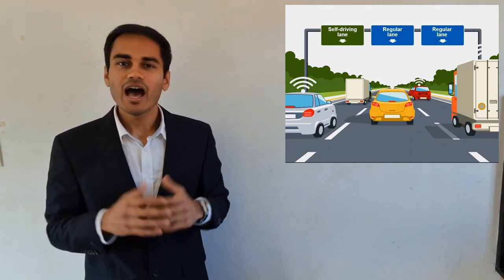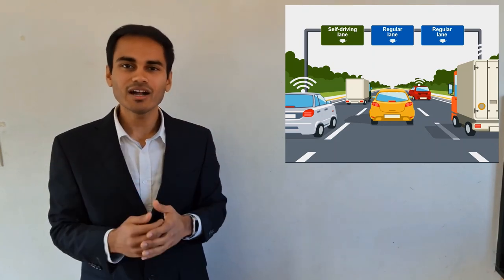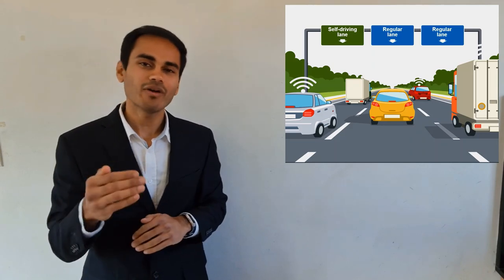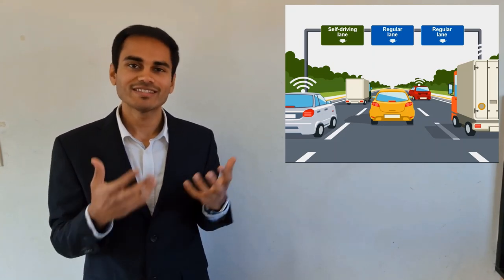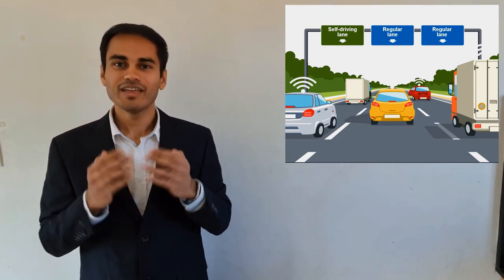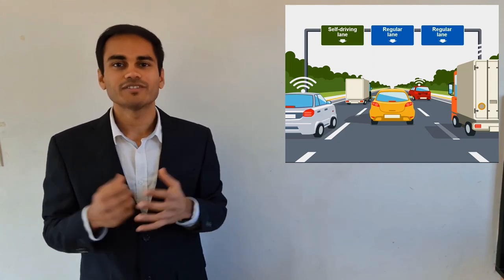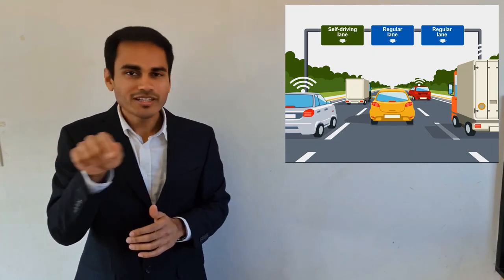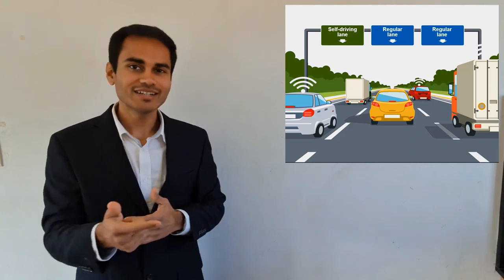UNSW 3MT 2020 - Shantanu Chakraborty: Self-driving lanes - a seamless transition to future mobility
Self-driving vehicle lanes - a seamless transition to future mobilityExclusive lanes for self-driving vehicles have the potential to smoothen the transition towards future mobility.